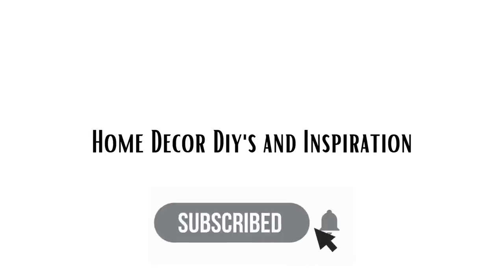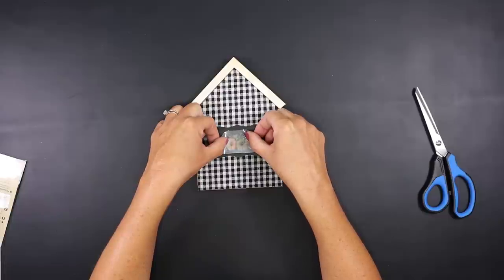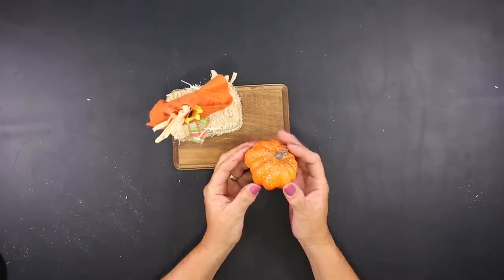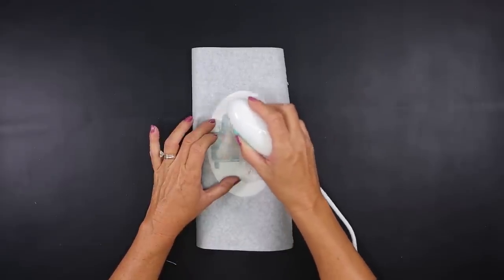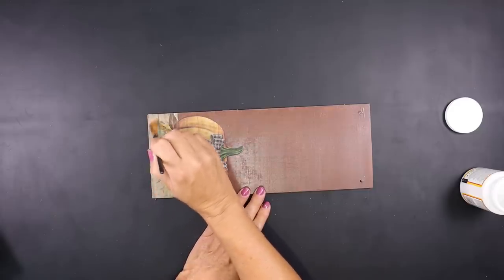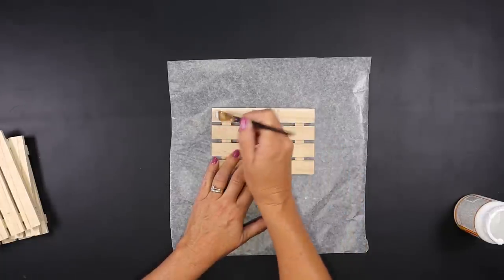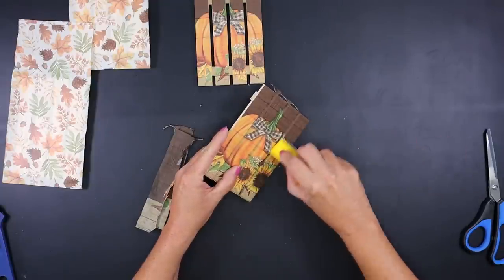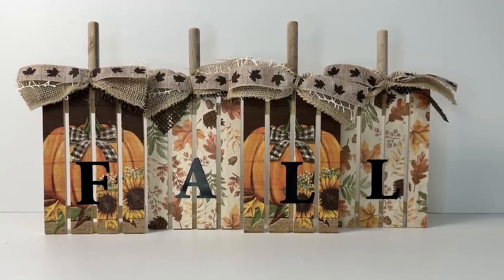Beginner Friendly Fall DIYs/Dollar Tree Fall Decor DIYs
In today's video we are creating easy fall projects that anyone can do! Most of the supplies are from Dollar Tree ❤️ I hope you enjoy!

I hope you find tons of inspiration and enjoy todays video. If you haven't done so already, I would love for you to click the SUBSCRIBE button and the notification bell, so you will be notified when I upload a new video.